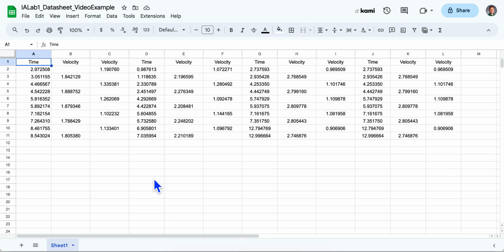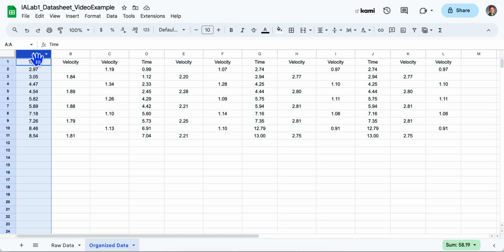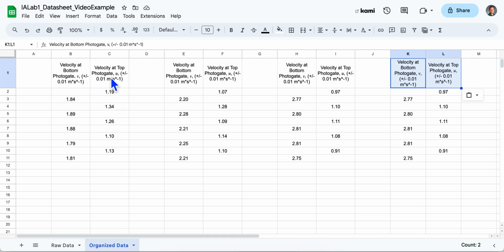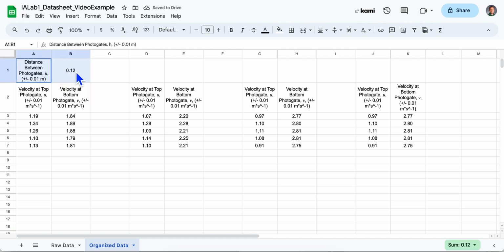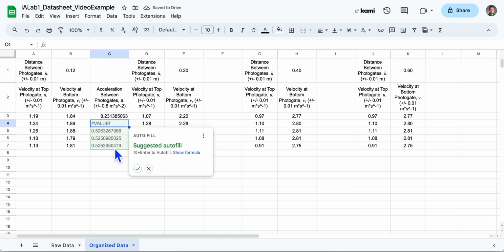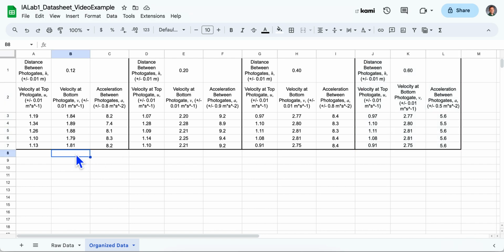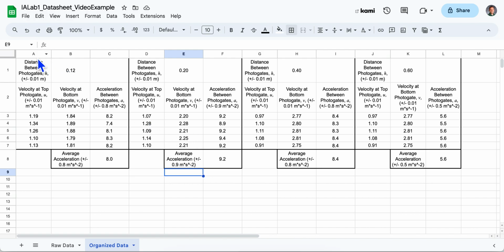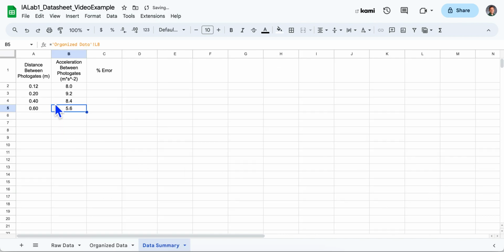IA Lab 1 Data Analysis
Organizing our Datasheet from our Falling Objects Lab